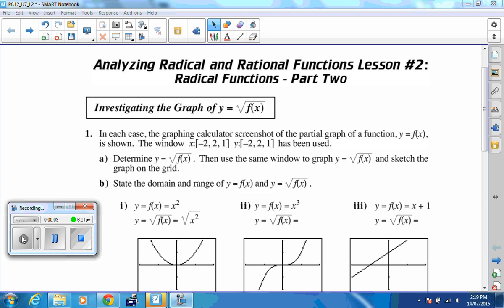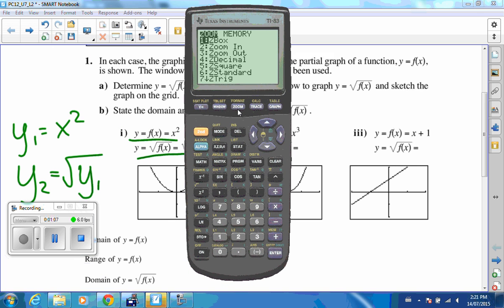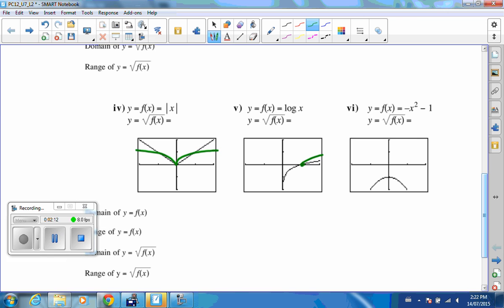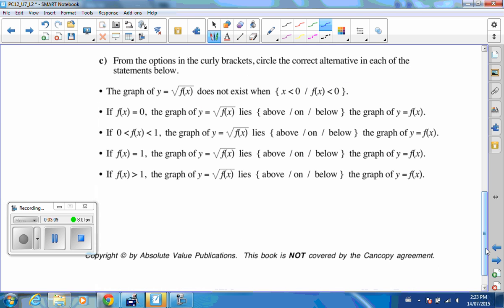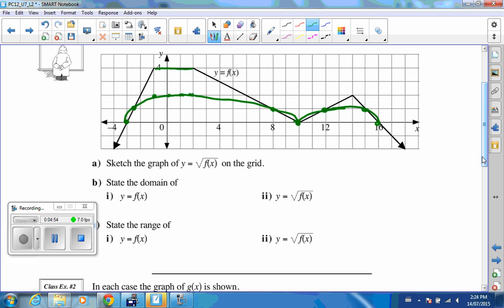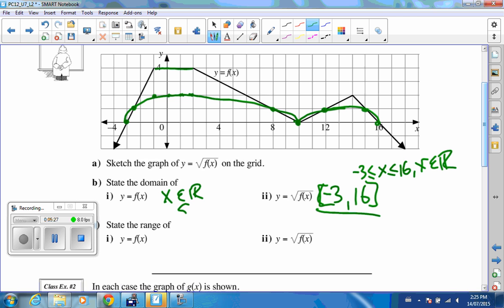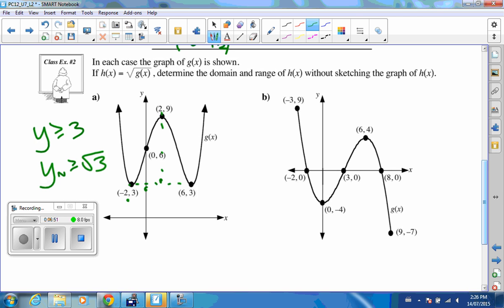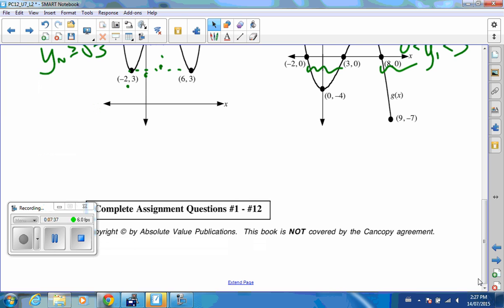Radicals Lesson 2